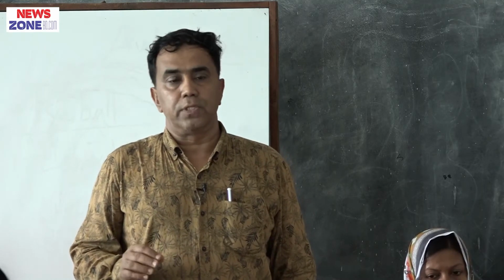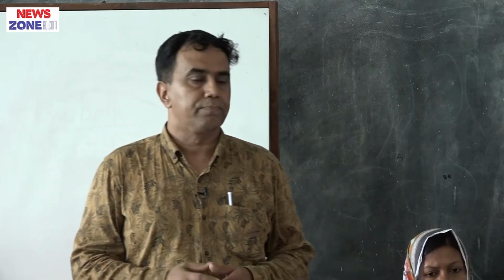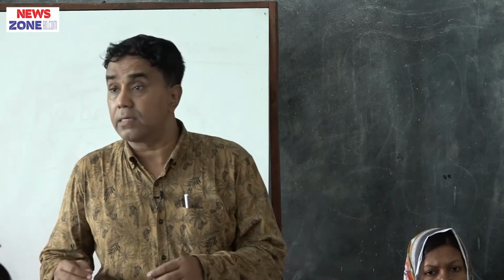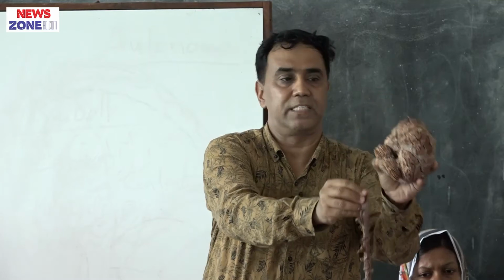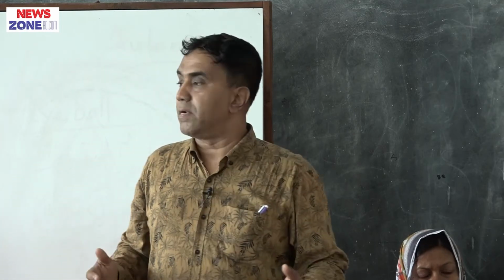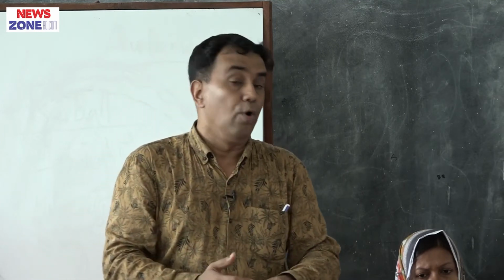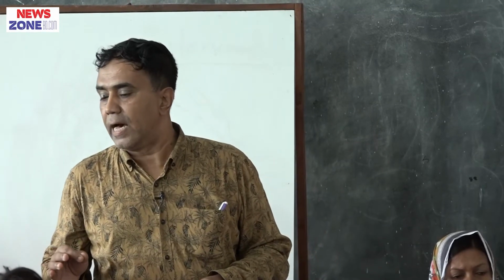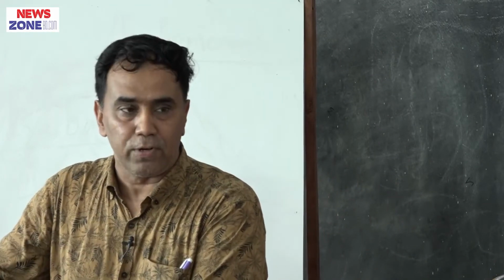Introduction of The Nervous System II Prof. Dr. A B M Omar Faruque II Head, Dept. of Anatomy II BAMC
Introduction of The Nervous System II Prof. Dr. A B M Omar Faruque II Head, Dept. of Anatomy II BAMC II NewszoneBD